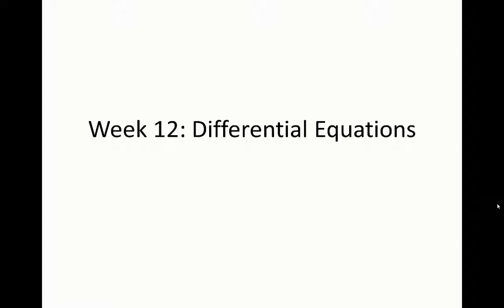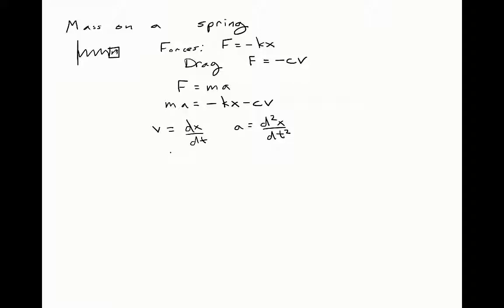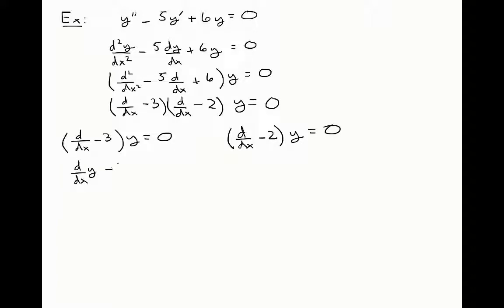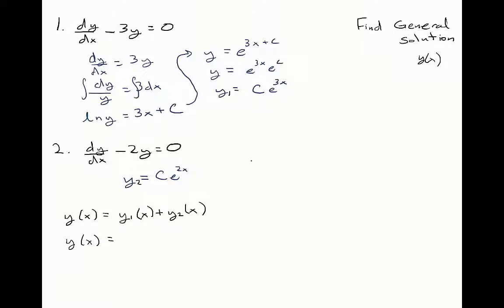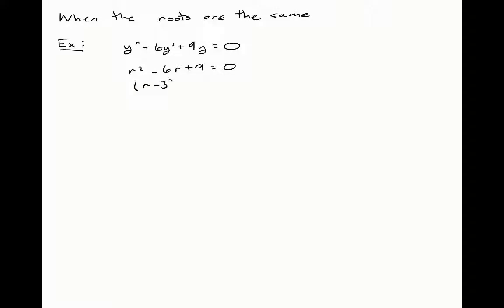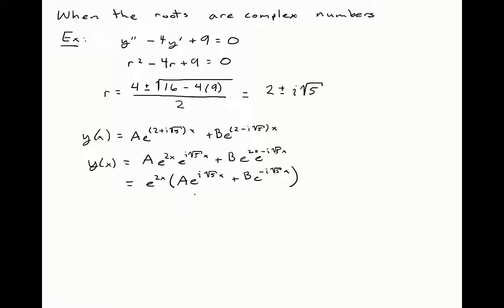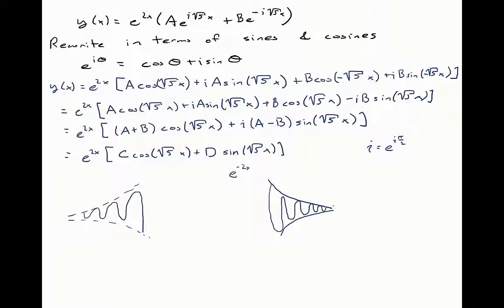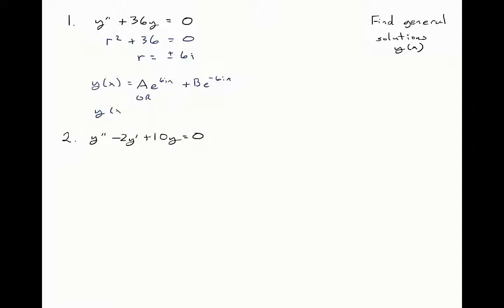PHYS 530 Fall 2017 Week 12 Differential Equations